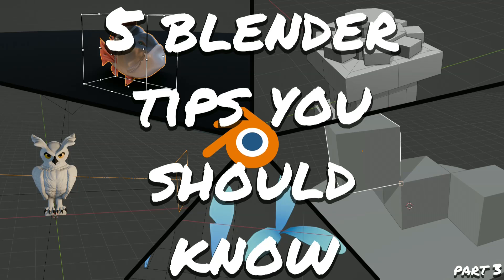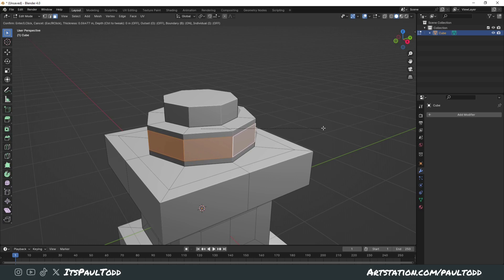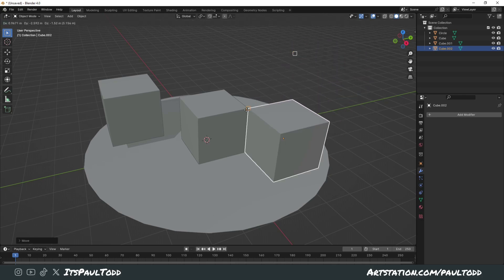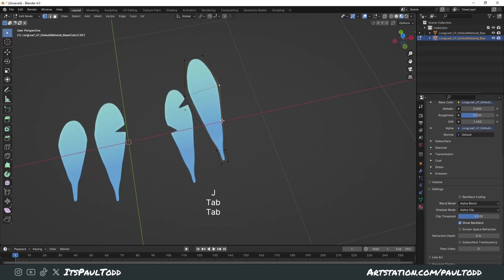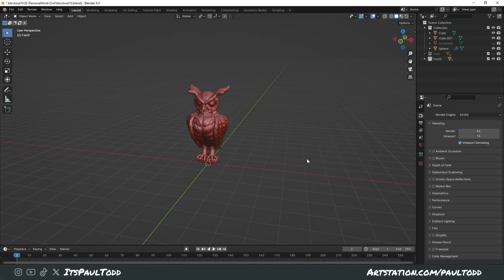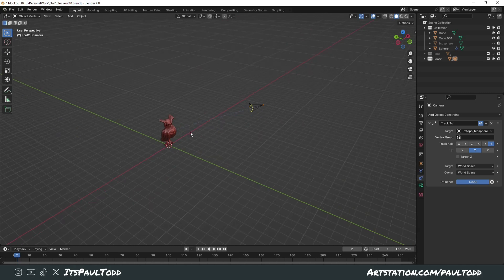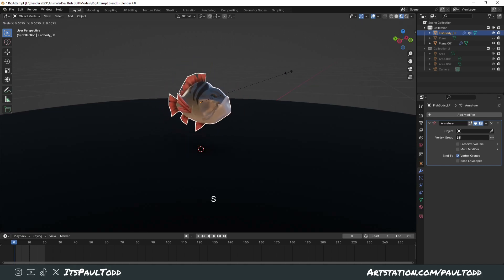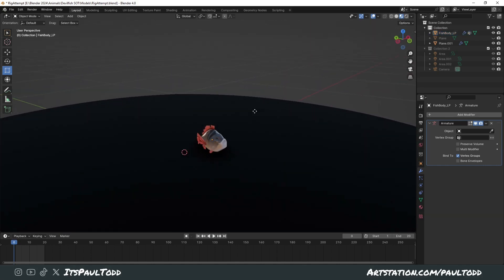5 tips you SHOULD know in Blender - Part 3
5 quick useful tips that will make your blender life easier.

0:08 - One - Inset/Outset
1:05 - Two - Move Snap
1:55 - Three - Knife
3:17 - Four - Track To
4:50 - Five - Scale Cage

Available for hire for game development, please drop me an email.